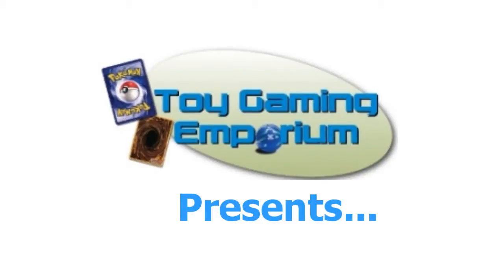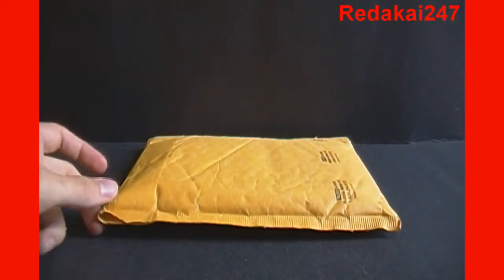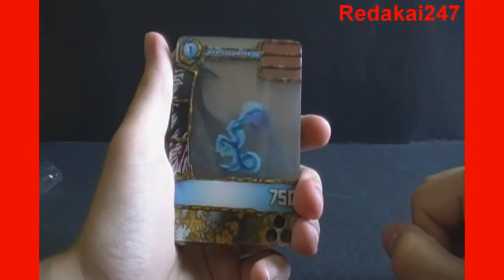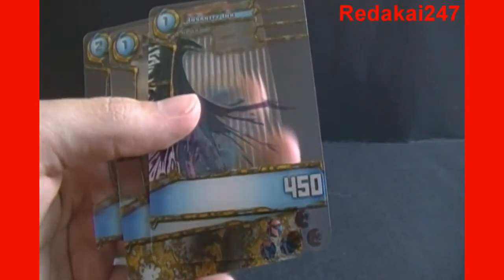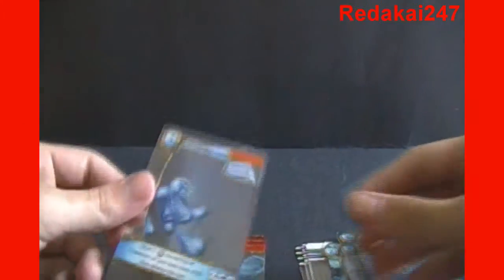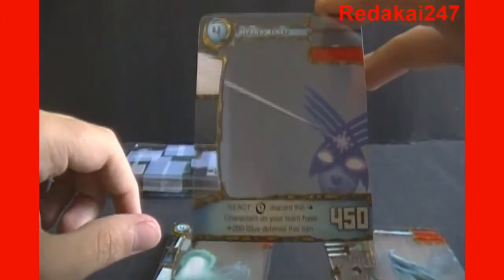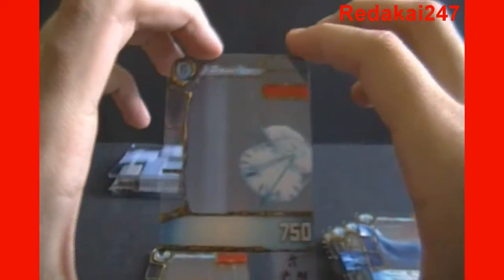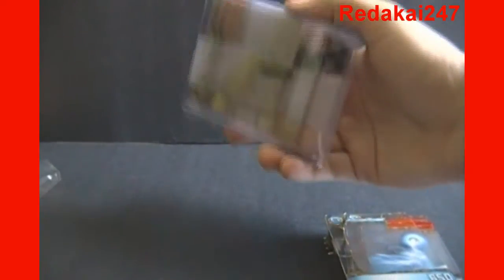BCBM Redakai Conquer the Kairu Trading Card Game BSBM Part 1 -- Blue Attacks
for more info about Redakai!

carries a full selection of various collectible toys and trading cards! You can also find my items on eBay